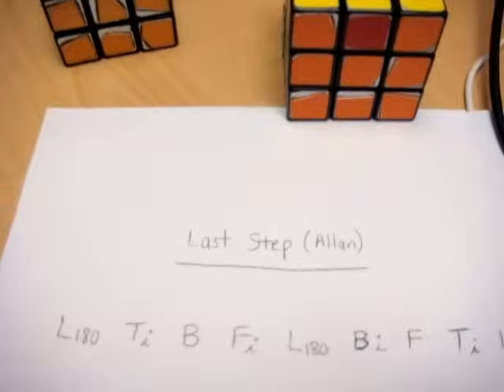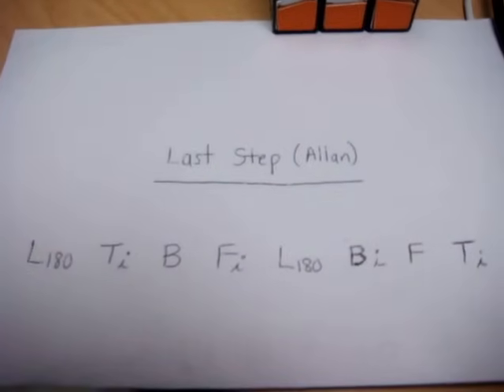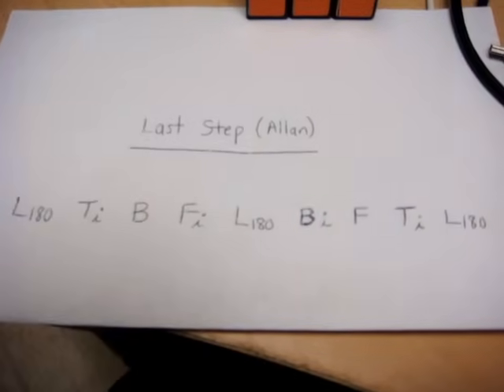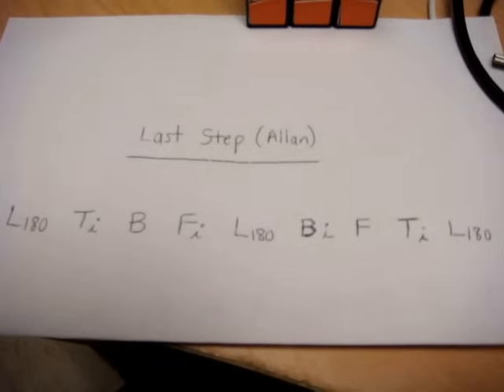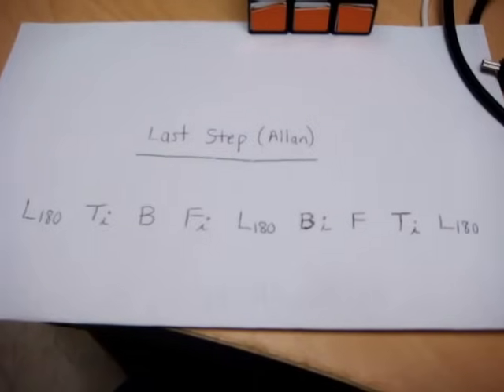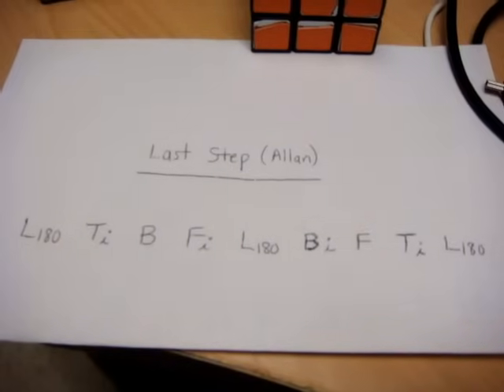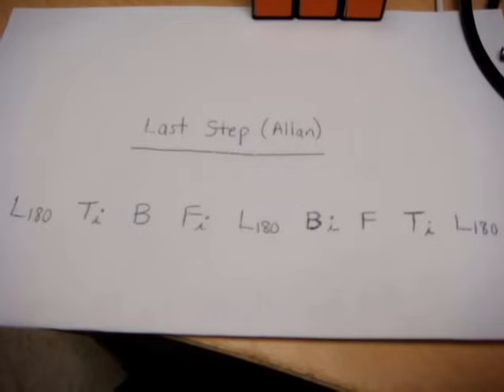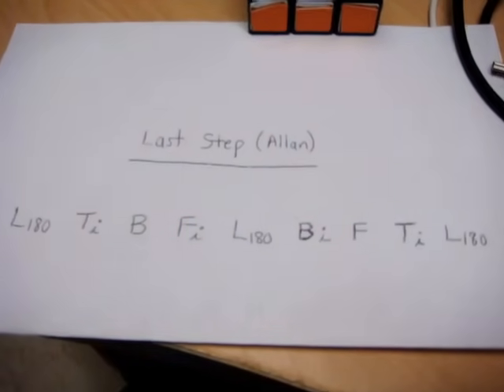How to Solve a Rubik's Cube - Part 7 - Finishing the Cube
In this step, we perform the Allan, a 9 move algorithm which rotates the top layer edge pieces in a counter-clockwise direction. After that, the cube should be done!

The Algorithm we must know for this step is:
L180 Ti B Fi L180 Bi F Ti L180
(rotates last 3 edges counter-clockwise)

Please NOTE that if you have 2 sides completed at any time when doing this algorithm, it is because you have at one time had pieces removed or pop out of your cube. You must remove and switch these pieces or you cannot solve your cube

Official/Standard Notation is:
L2 Ui B Fi L2 Bi F Ui L2

"Reverse" Allan: (rotates last 3 pieces clockwise, put the completed side on the LEFT)
R2 U Bi F R2 B Fi U R2

You must make sure that when you perform this step, that the COMPLETED side is on the RIGHT face. The LEFT face then becomes the side OPPOSITE the completed face. If you do NOT have a completed side, then any side can be the LEFT side as long as the yellow is on top and white on bottom. You will see that when the completed side is on the right face, the piece in the front upper layer edge position will be moved to the back face, the back face piece will go to the left face, and the left face piece will go to the front face (*Please watch video to completely understand*).

THANK YOU ALL VERY MUCH FOR THE POSITIVE COMMENTS! I am so glad that I was able to help so many people solve the cube. I put a lot of time into making the tutorial beginner friendly and was glad that my method was easy to follow from what I've heard. MY 4X4 AND 5X5 TUTORIALS ARE NOW COMPLETED!! PLEASE SEE MY CHANNEL PLAYLIST IF YOU WOULD LIKE TO LEARN HOW TO SOLVE THE 4X4 RUBIK'S REVENGE AND 5X5 RUBIK'S PROFESSOR CUBES. Once again, thank you all for your generous comments and keep practicing to get faster, you can ALL do it!

how to solve a rubik's rubiks rubix rubics cube 3x3 tutorial rubik's help step by speed speedsolve solving unscramble fix learn simple easy easiest quick lesson cross fridrich petrus 3x3x3 4x4 5x5 revenge professor method algorithm beginners solution walk through guide